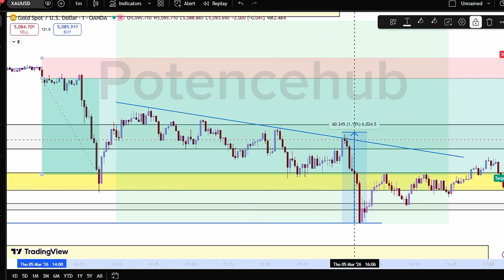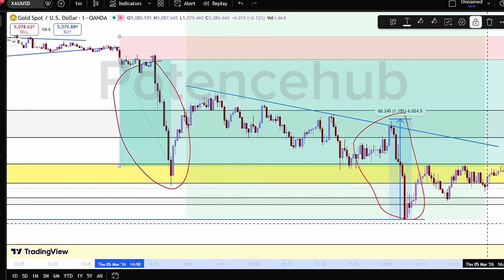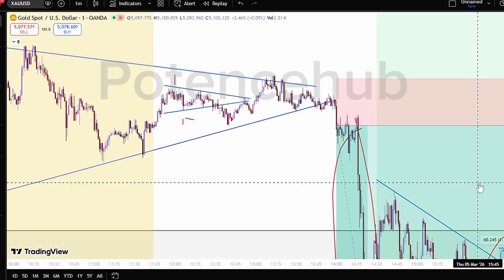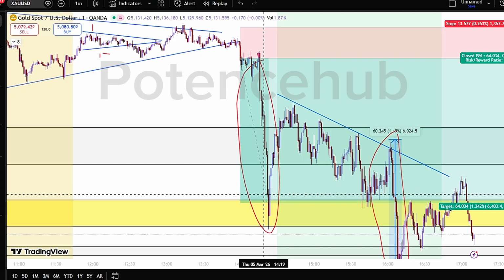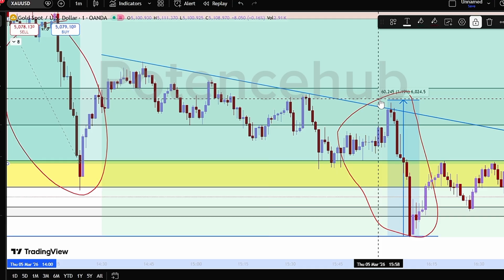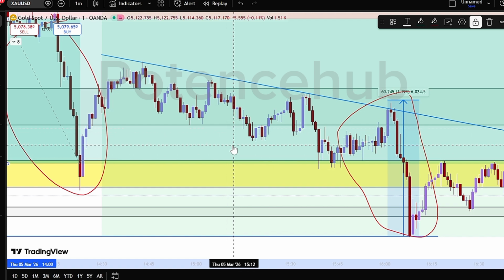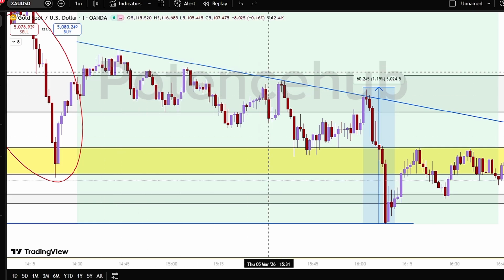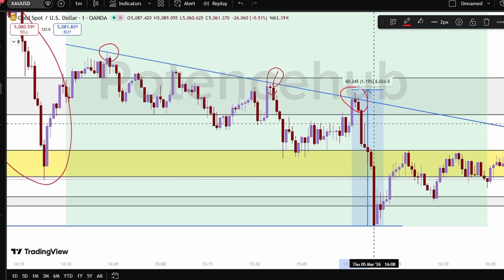Just this one Forex Trendline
Unlock the secret to smarter Forex trading! 💡 In this video, we dive into a powerful trendline strategy that's a game-changer for traders.

What you'll learn:
- Master this one Forex trendline
- Improve your trading entries and exits
- Boost your trading confidence